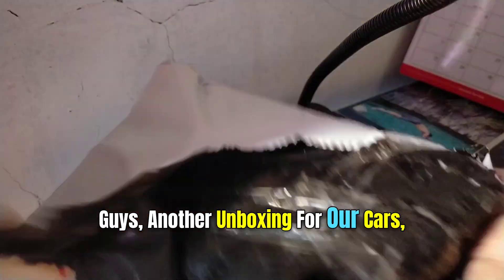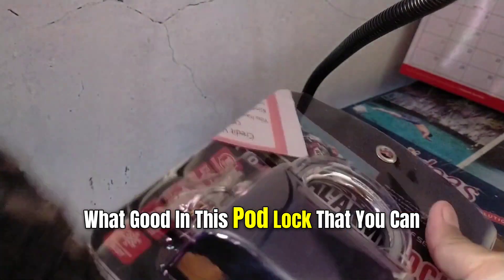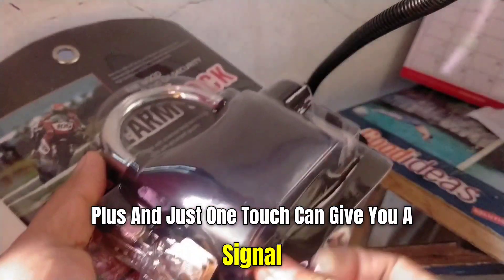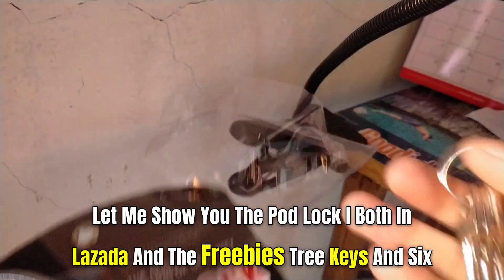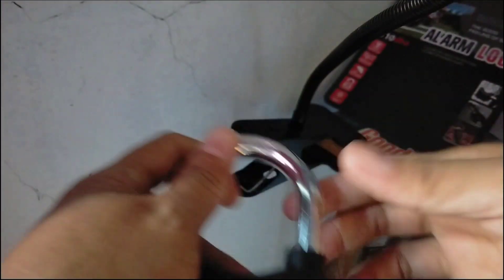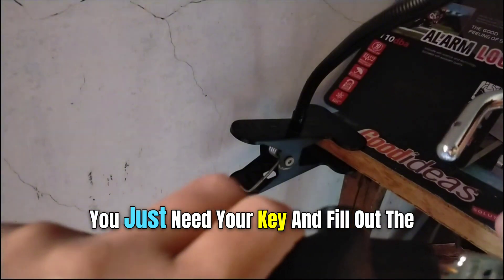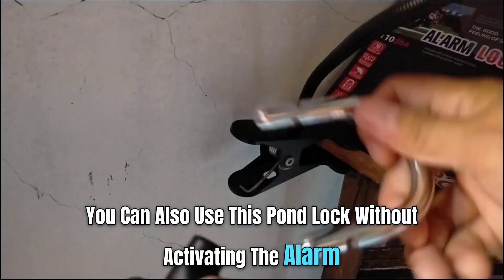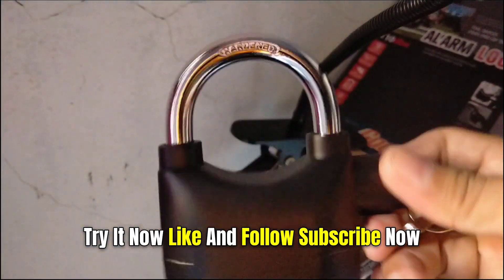PADLOCK FOR MOTORCYCLE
🤗 welcome to Mai channel💞thankyou for watch

                 Mai  Niche  And.   SoundS